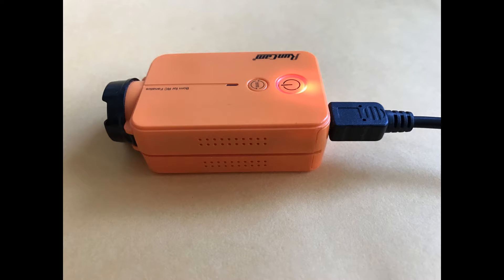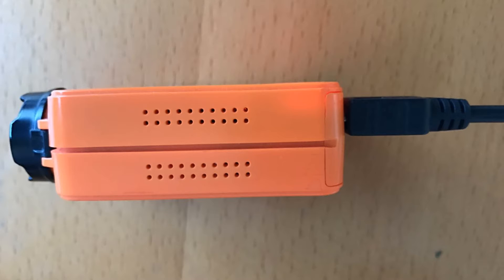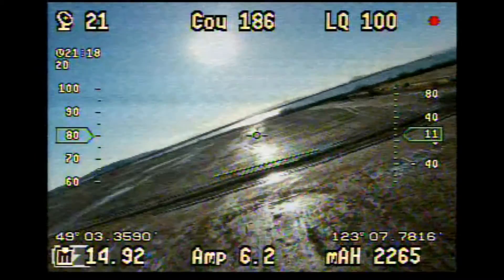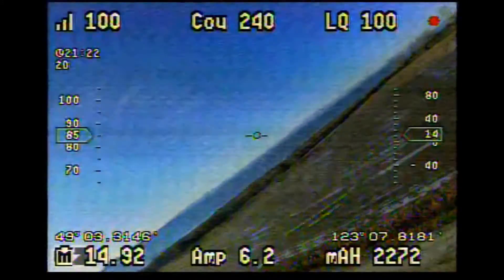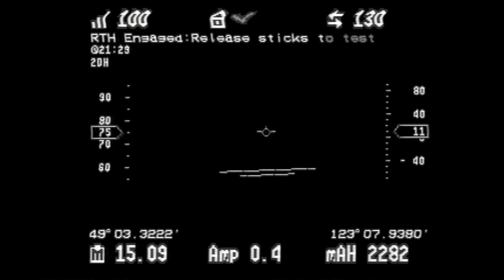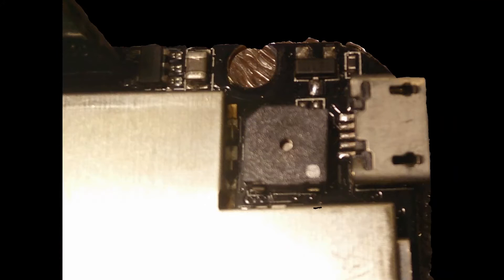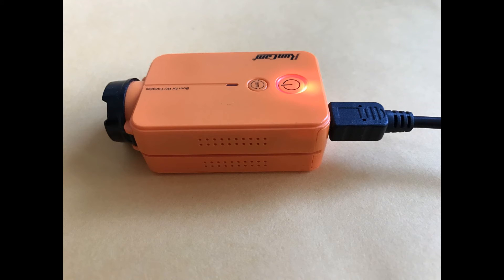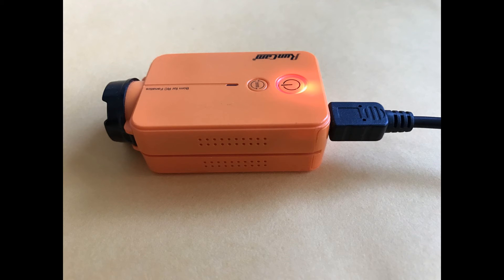RunCam V2 warning, micro USB connections can break